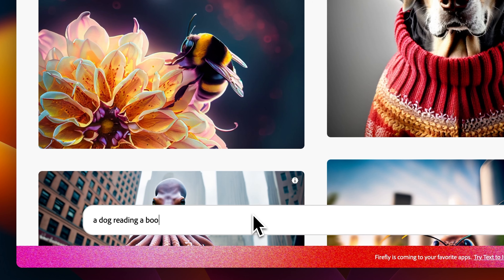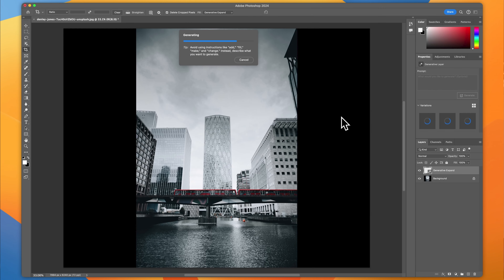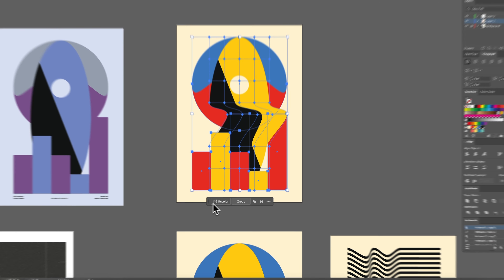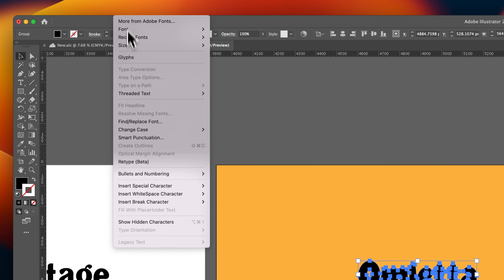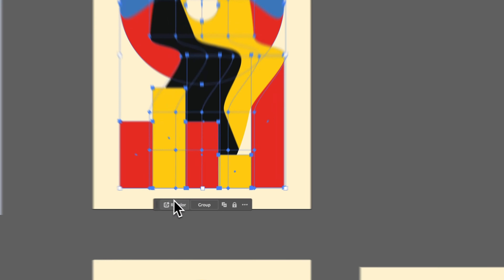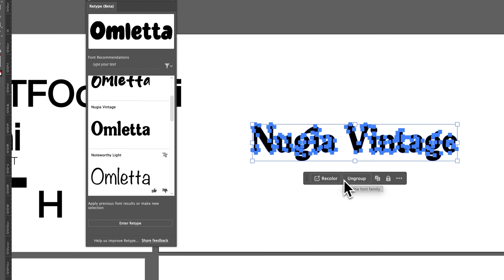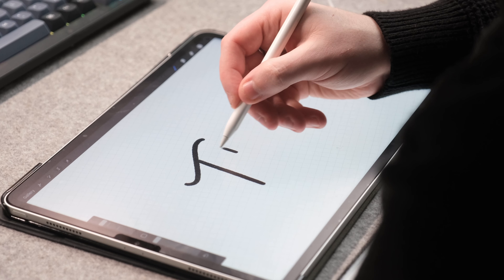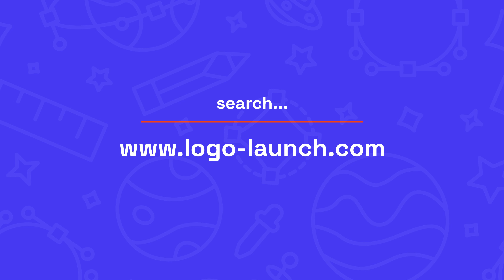Is Adobe Firefly The Future of Ethical AI?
If there's anything you would like me to cover in a video, then let me know by commenting below!